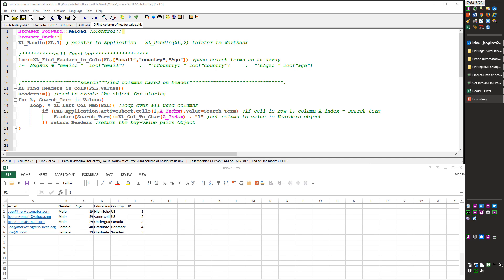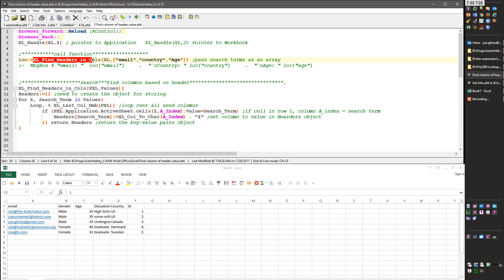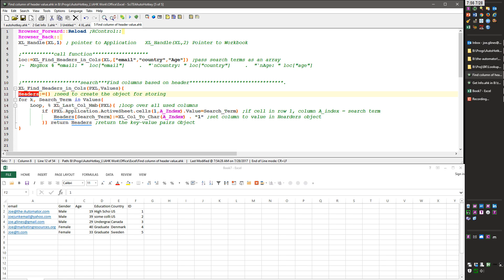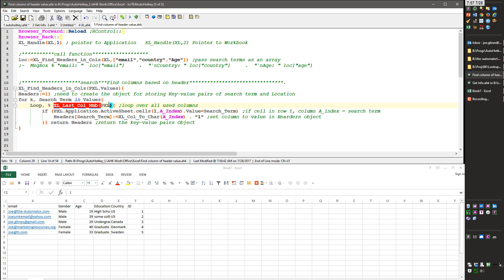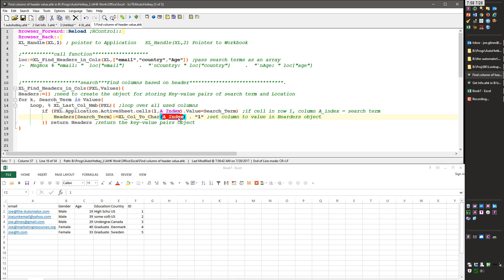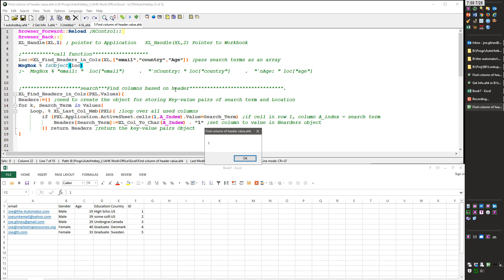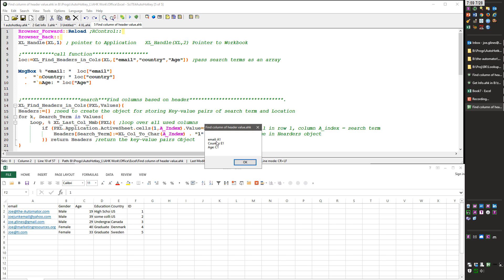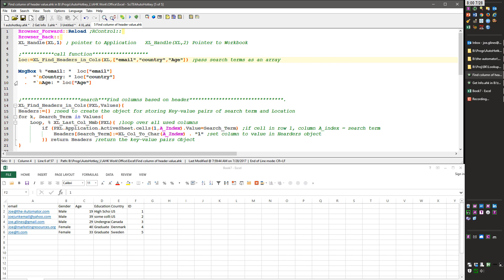Excel & AutoHotkey- Search Headers for terms & return references to columns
Often I'll import a file which had headers and I'll want to determine what column specific headers are in.  This AutoHotkey function shows how you can pass an Array of search terms and return the headers in a key-value paired object.

As well as many more videos on using AHK with Excel